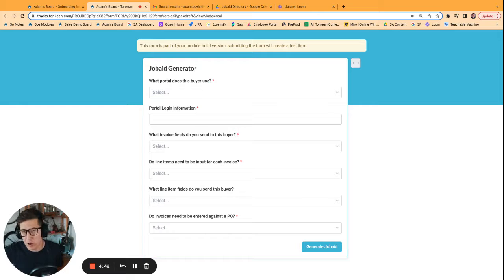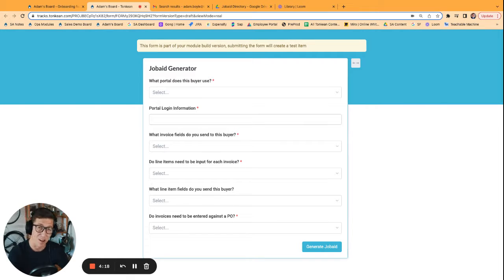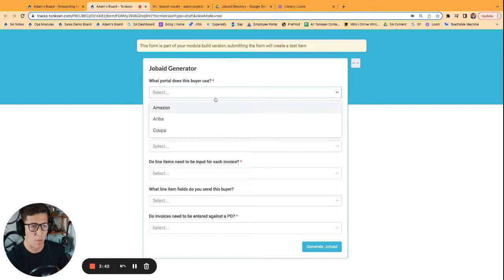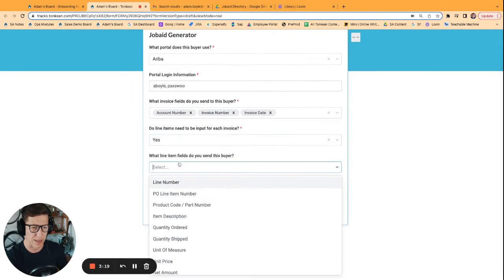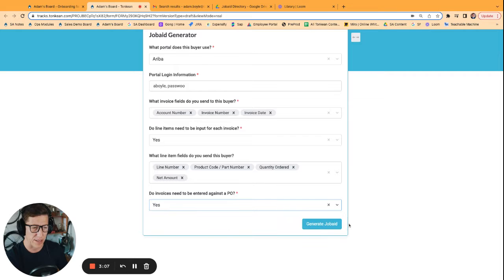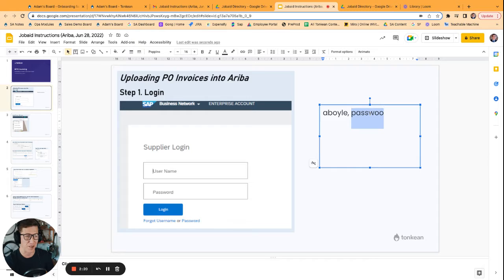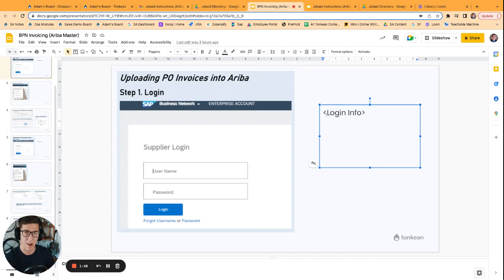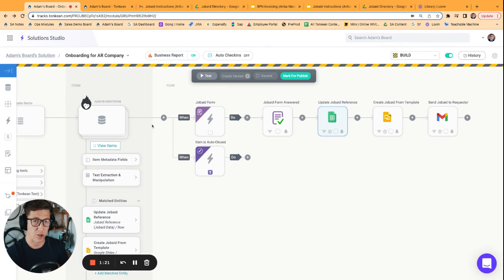Tonkean Magic Moment: How to automatically create custom job aids with Forms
Job aids are important tools in the workplace that show people how to do certain jobs or tasks. There is tremendous knowledge within any enterprise but translating that knowledge into job aids is often a highly manual, time-consuming process.

In this video, Adam Boyle from Tonkean shows how to automatically create custom job aids using Forms in Tonkean. This process speeds up the creation of such job aids.